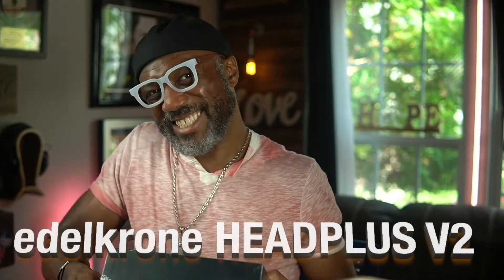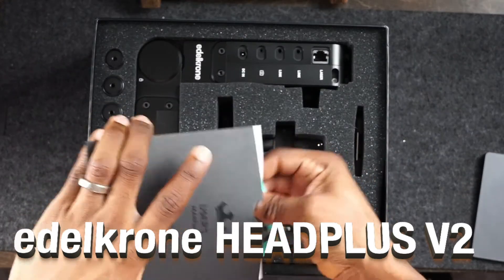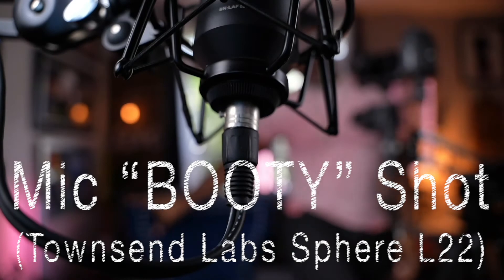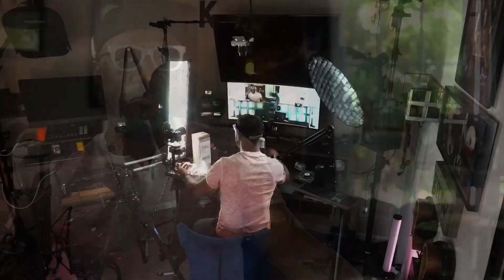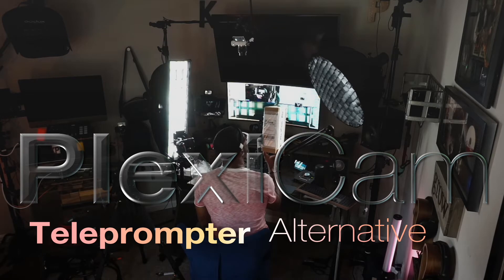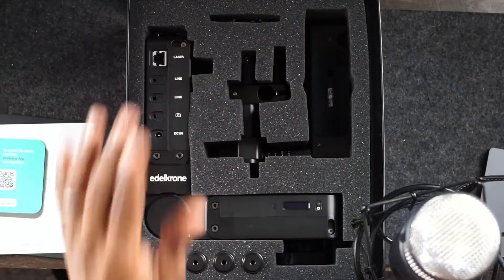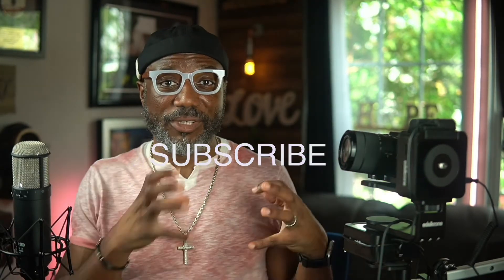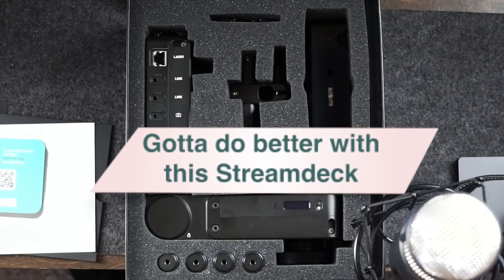Unboxing Stuff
upcoming unboxing Live